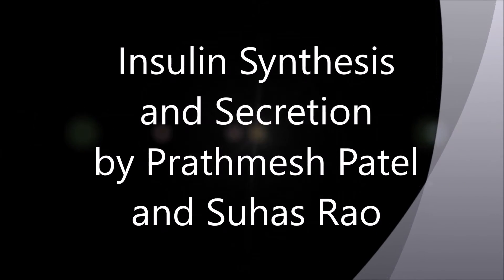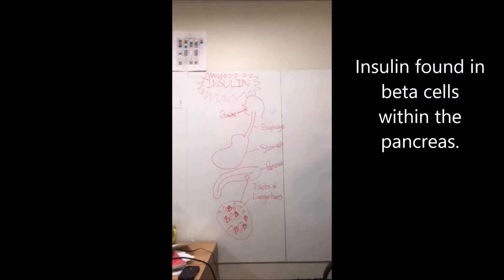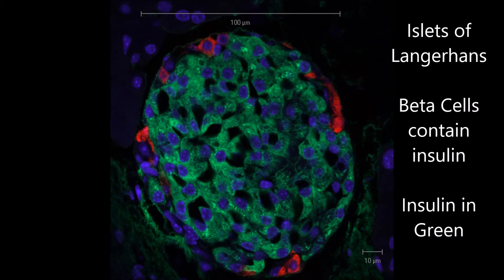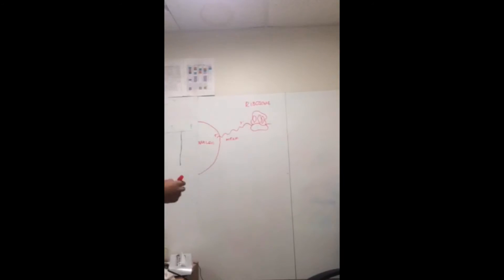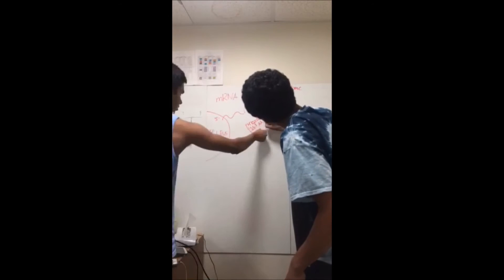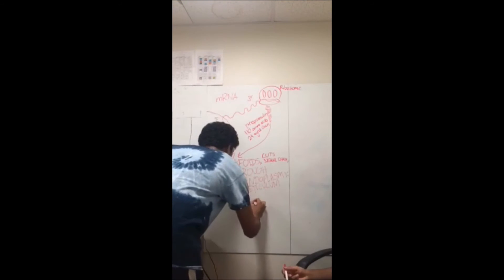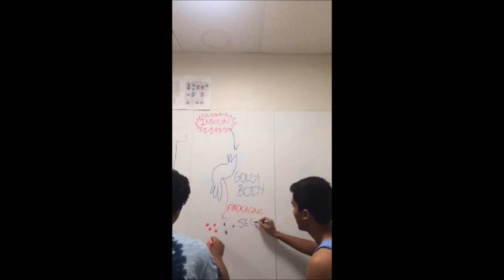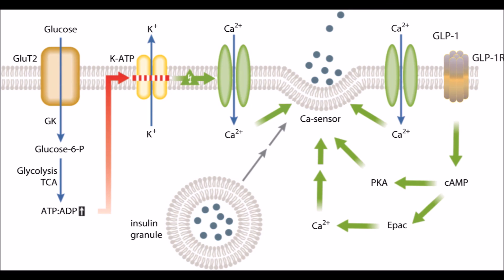Insulin Synthesis and Secretion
A step by step video showing how a rise in blood glucose levels triggers the synthesis of insulin, how insulin is synthesized, and how it is secreted into the blood stream from a pancreatic beta cell.

Molecular and Cellular Biology - North Carolina School of Science and Mathematics

Prathmesh Patel and Suhas Rao